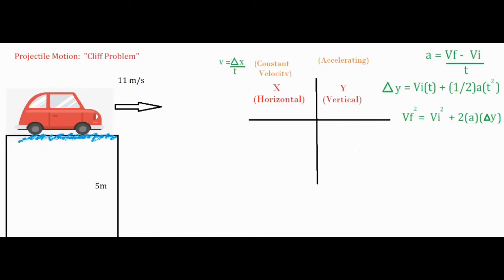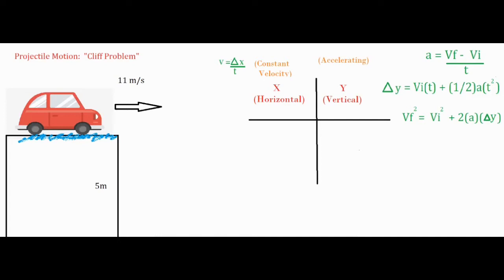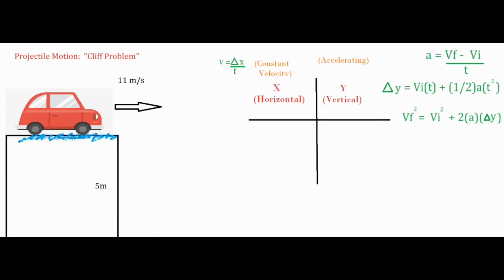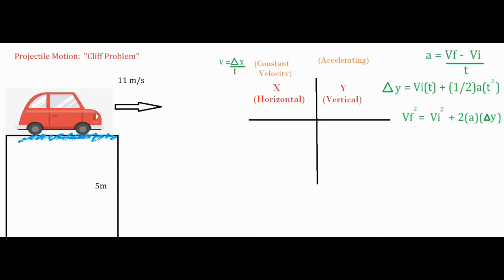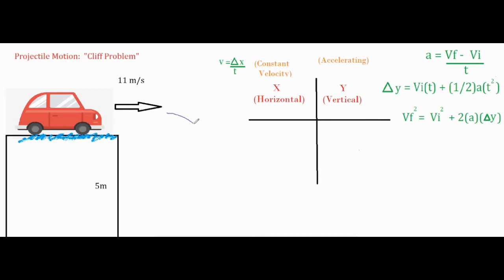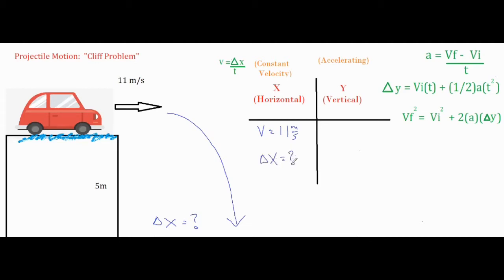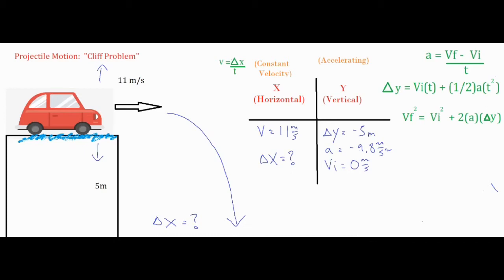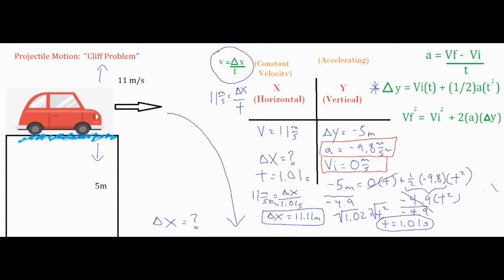How to Solve a Projectile Problem (Off an Edge/"Cliff" problem)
This tutorial shows how to set up and solve a projectile motion problem where an object goes off a flat edge.  It briefly reviews major 2D Projectile concepts, shows a detailed setup, and calculates values in order to solve for the range.